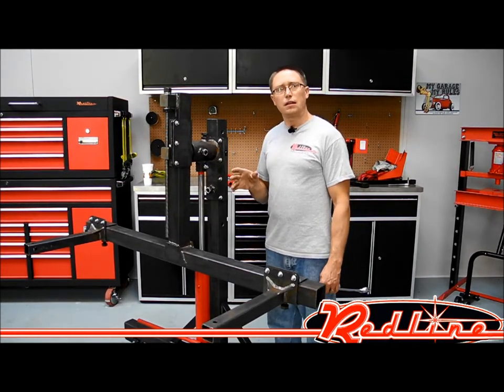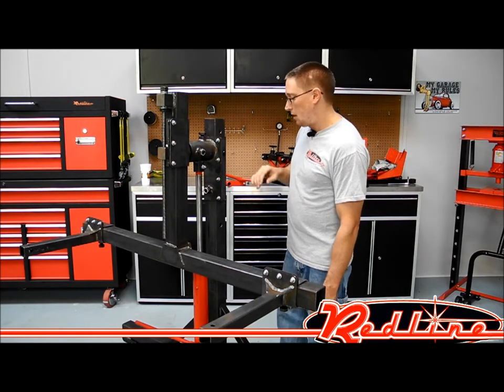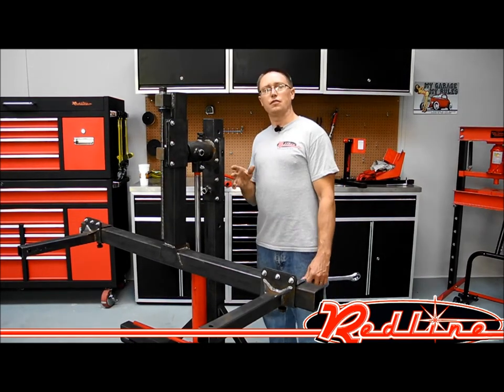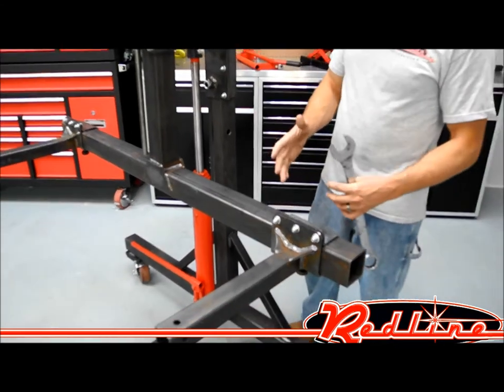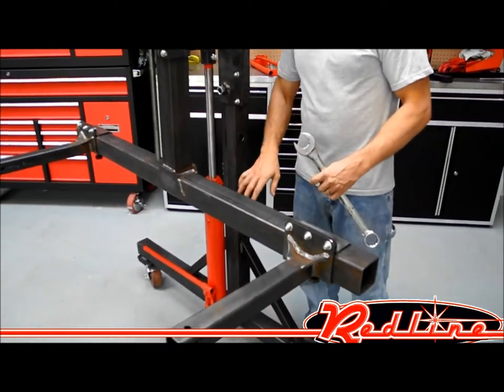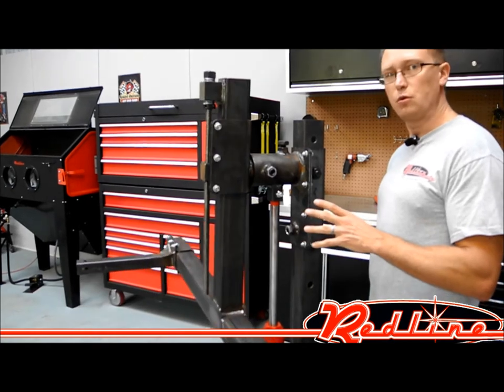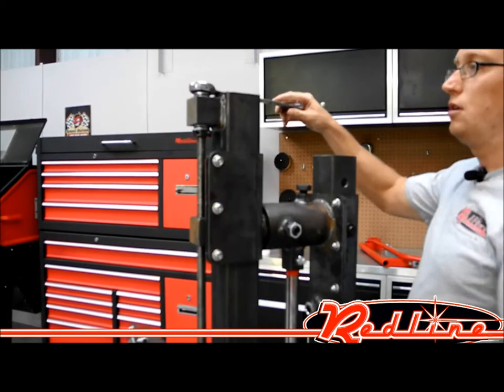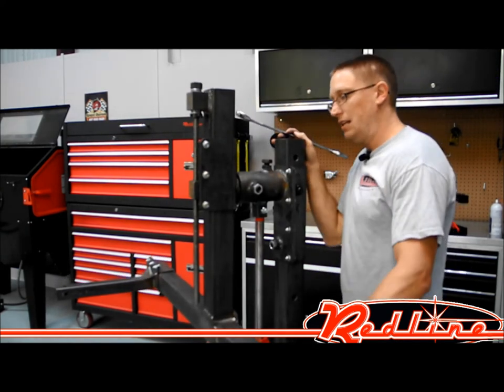Auto Twirler Pro Rotisserie by RedlineStands.com